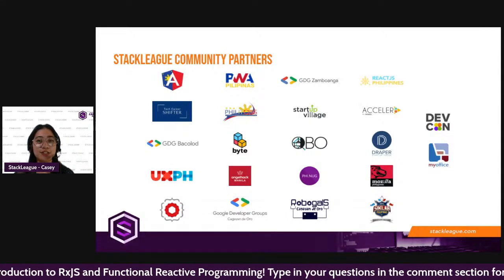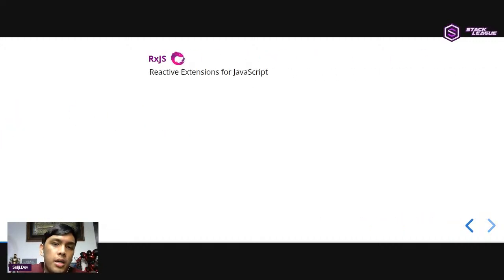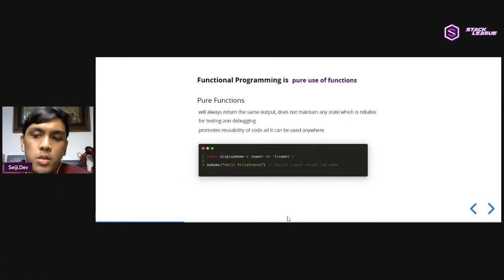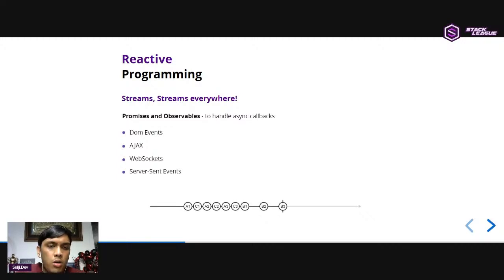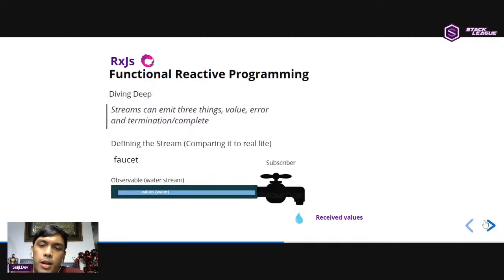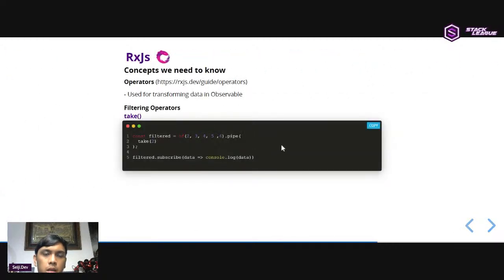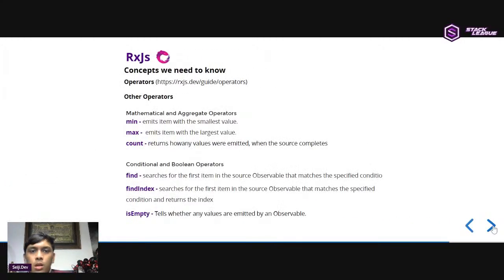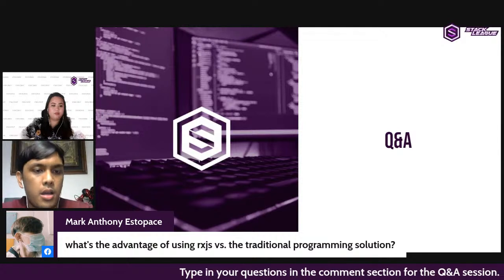StackLeague-Angular PH: RxJS and Observables in a Nutshell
Learn more about the Introduction to RxJS and Functional Reactive Programming with Mr. Seiji Villafranca.

StackLeague is the Philippines’ largest online programming league, on a mission to develop programming leaders that inspire a nation into coding. Contestants are rewarded with thousands of prizes, access to exclusive events and trainings, nationwide recognition, and job opportunities.